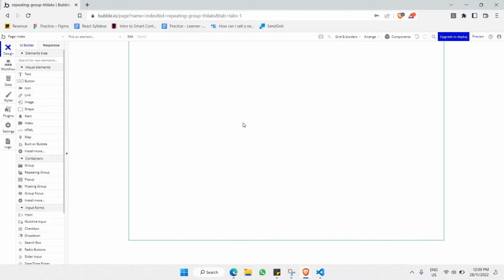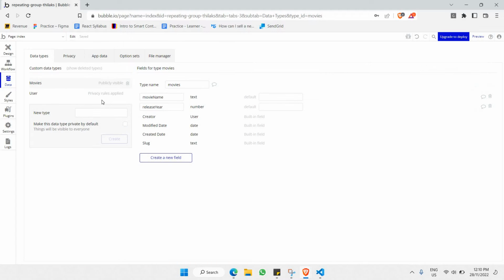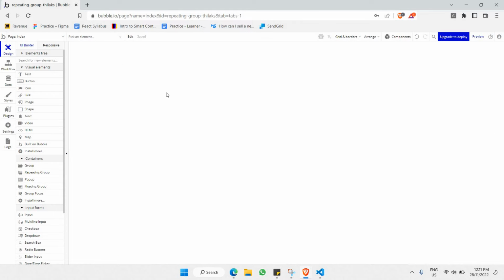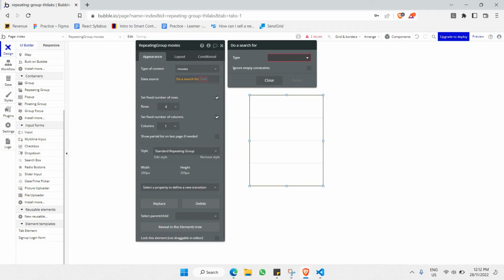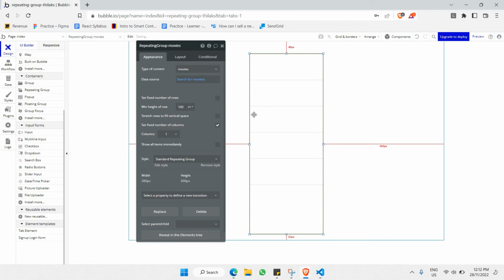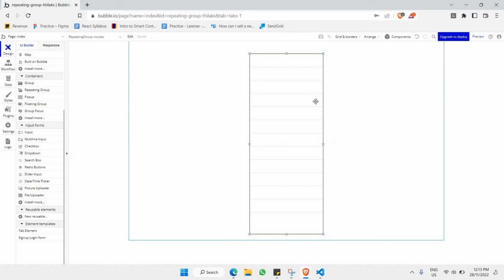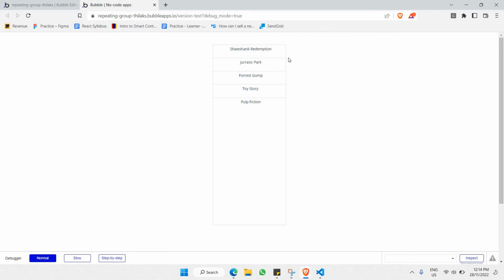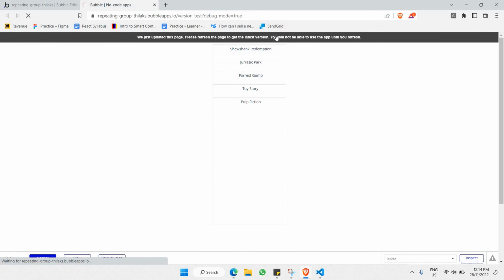How to create a Repeating Group in Bubble.io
🚀  Book your FREE Consultation with Me to Kickstart Your Startup Idea 🚀

Hey everyone, this video is about how to create a Repeating Group in Bubble.io.

💖 Show support!